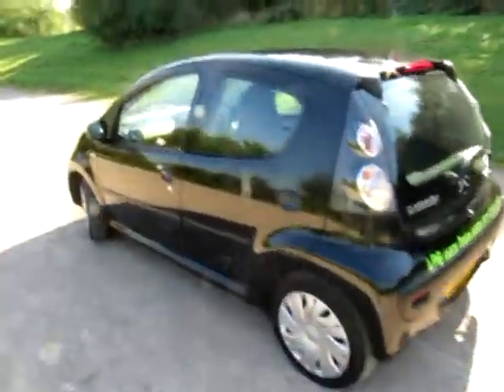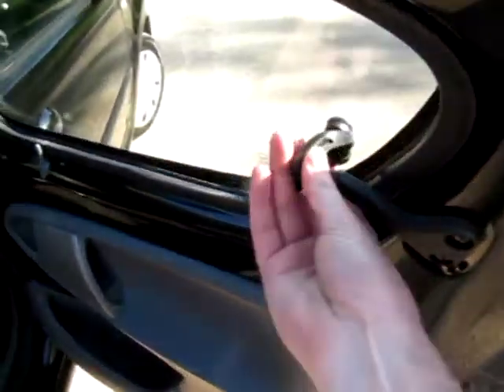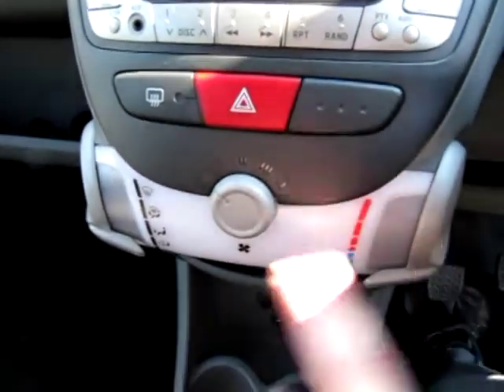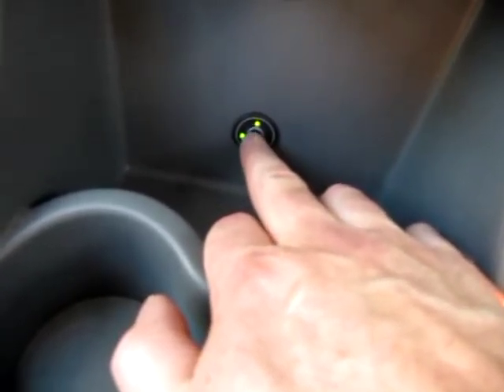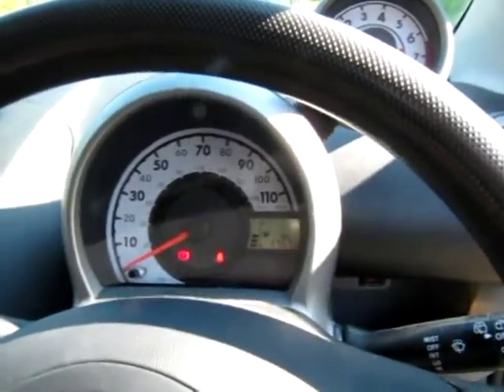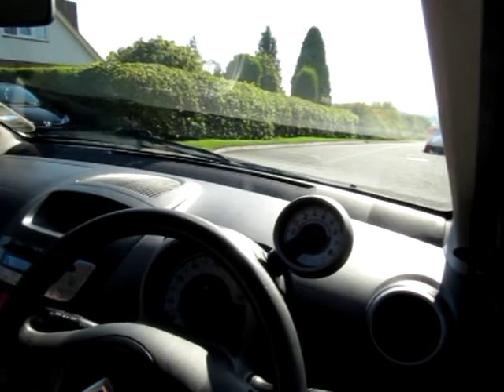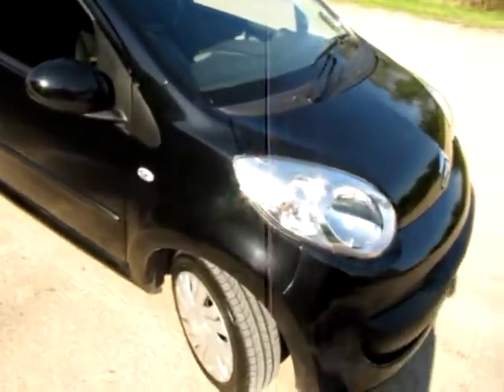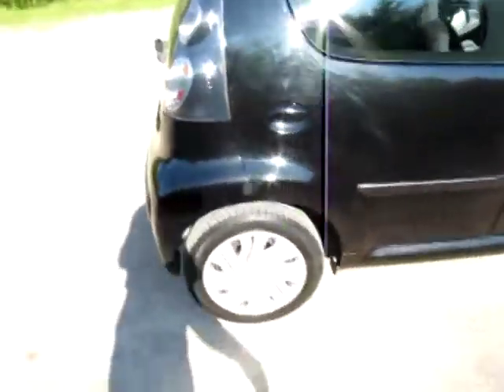Citroen C1LPG 5 door for sale